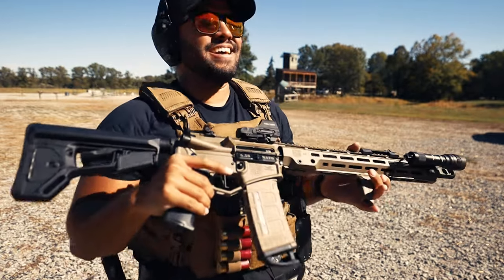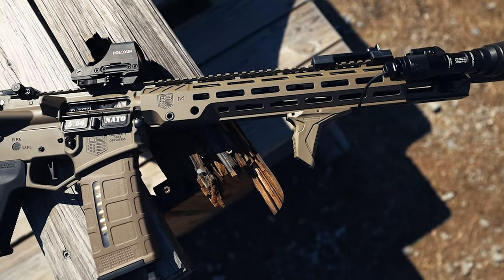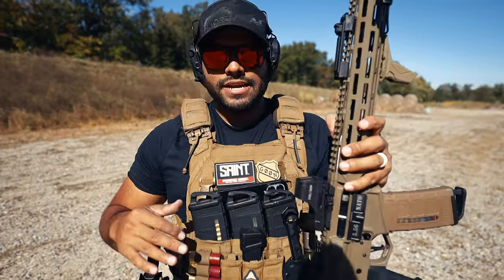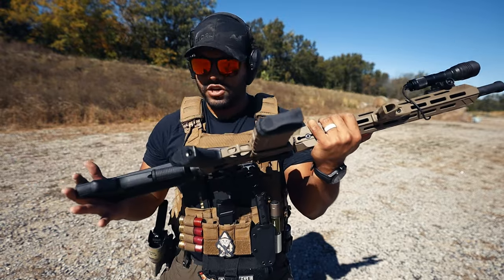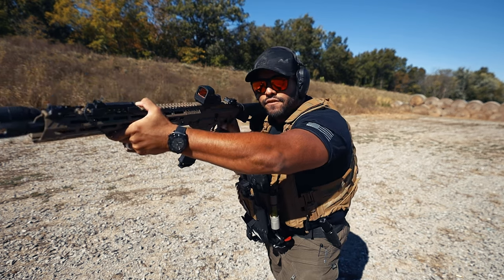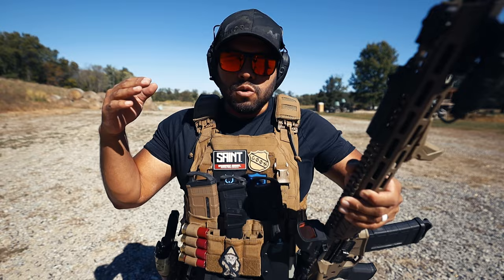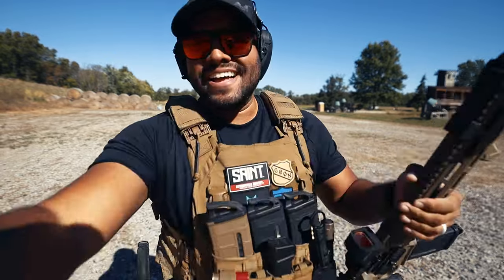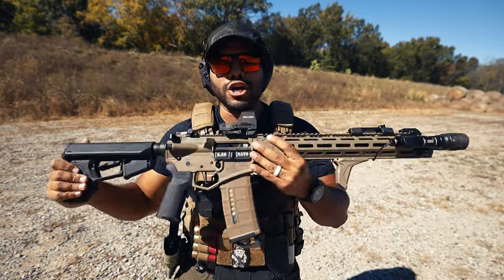The Rifle I Never Want To Put Down! Diamondback DB Series!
In this video I review the Diamond back DB15 rifle. Full disclosure, Diamondback did send this rifle out to me for review. This rifle shoots flat, has little recoil, and feels really great in the hands when you shoot it. If you wanted to upgrade your arsenal or you're looking for a versatile rifle, then this might be your next rifle!